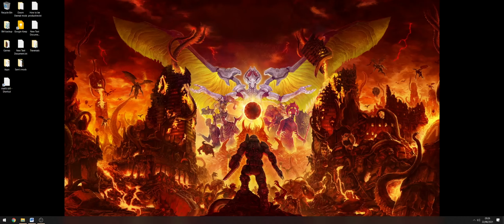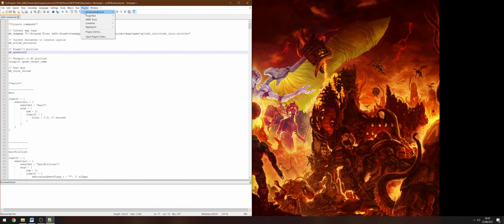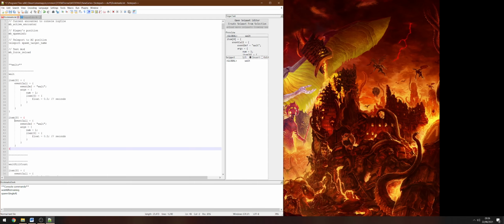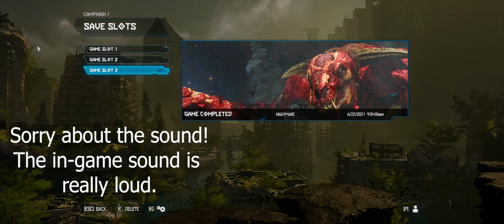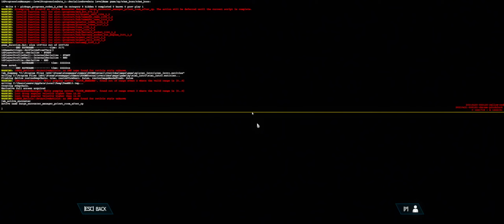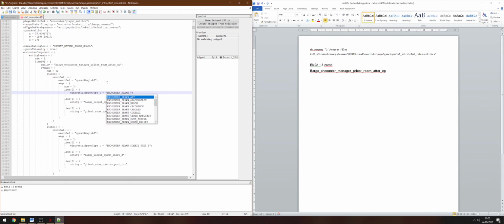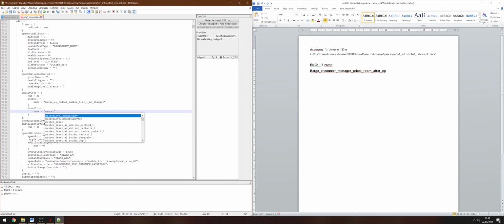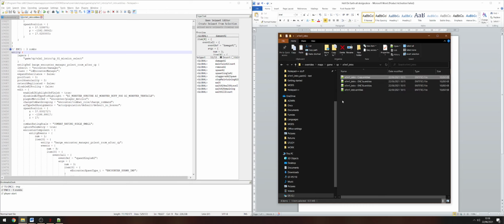Getting started with notepad++ : Doom Eternal mapping tutorial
**IMPORTANT NOTICE**

See below for a current list of exclusive content

0. Intro & Why you should use notepad++
00:00
1. Preparing notepad++
02:14
2. Getting ready to change a Doom Eternal level
10:26
3. Planning the encounter
11:29
4. Changing and encounter
20:12
5. Some more coding tips
31:45
6. Outro
36:27

For more information about the types of entityCalls, e.g. 'wait' or 'maintainAICount', see this

Demonic barriers
Spontaneous explosions
Meathook nodes
Respawning demons and items
Adding fire chains
Adding electric bolts
Fire, smoke, light
Adding barrels and ammo
Controlling music in encounters
Using various kinds of waits